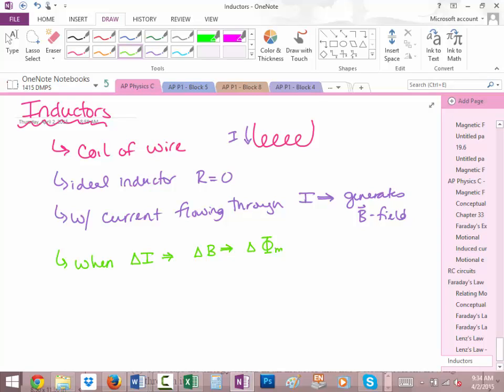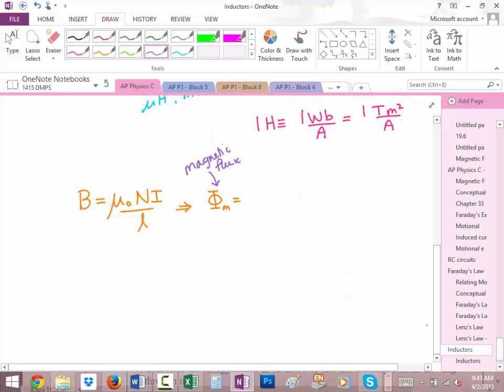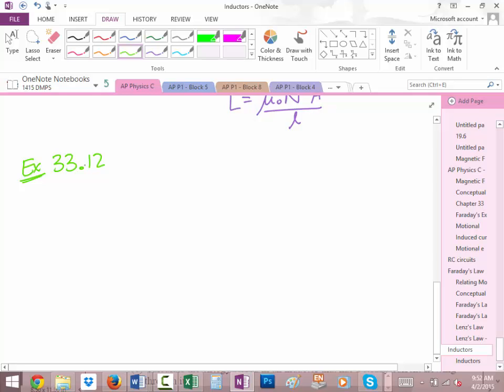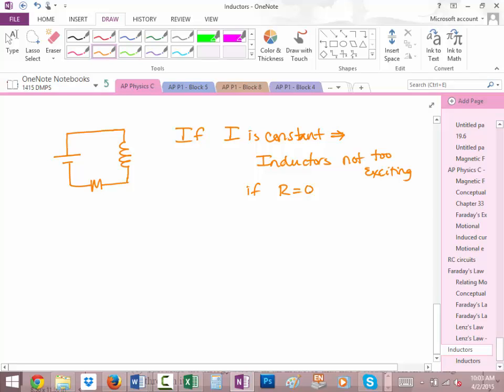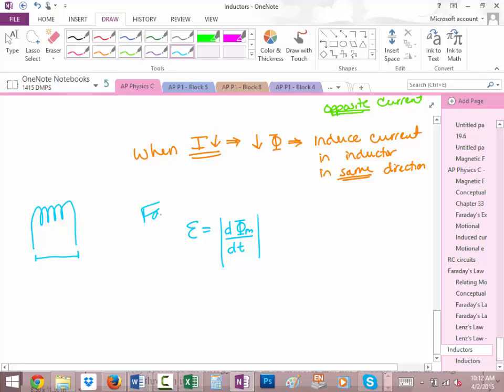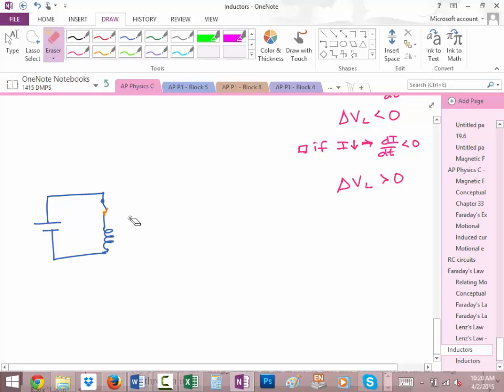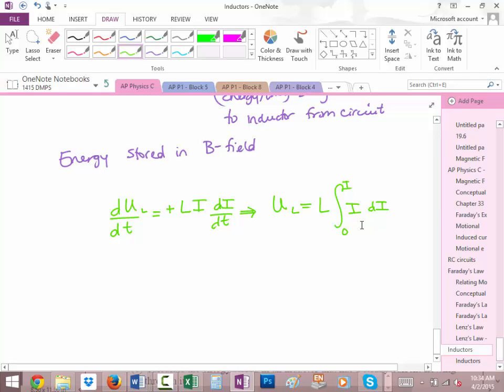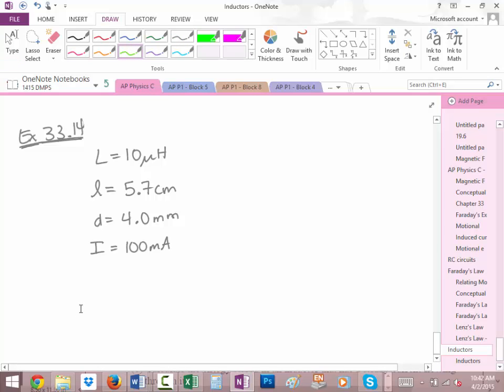APC 4-2-15 Inductors